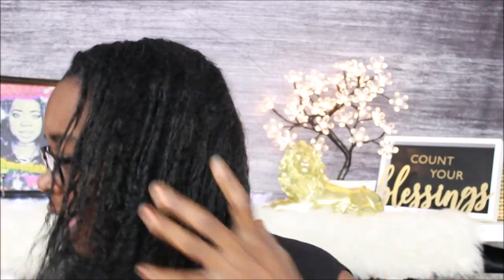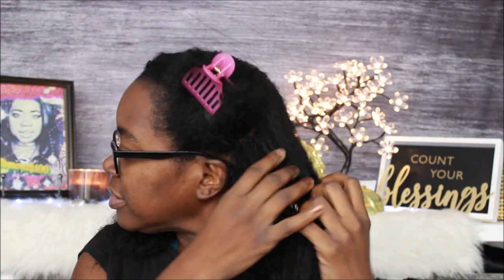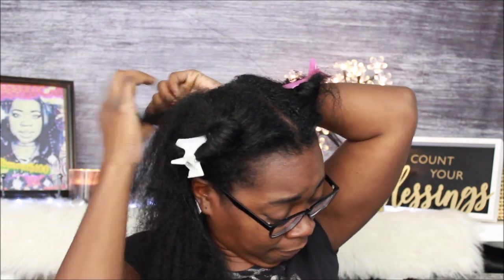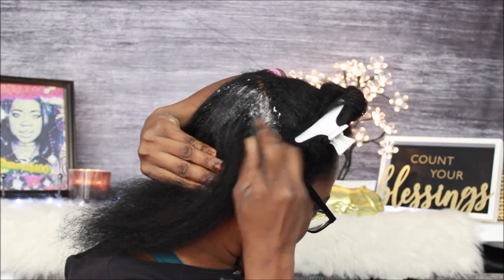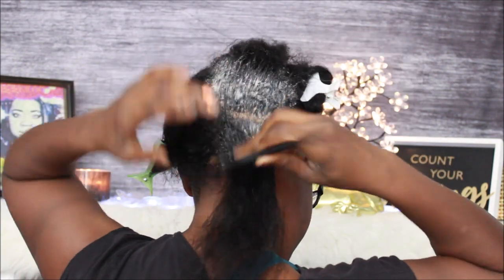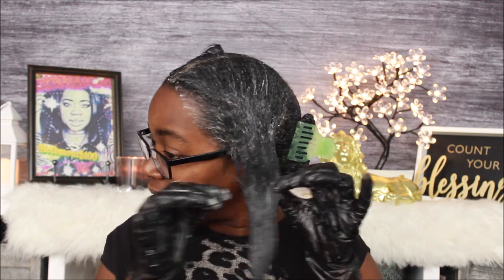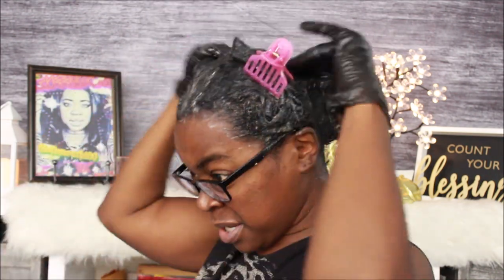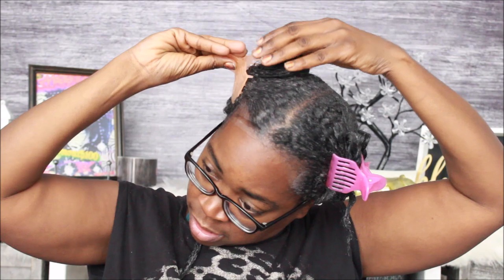HOW I DEEP CONDITION MY RELAXED HAIR AT 14 WEEKS POST